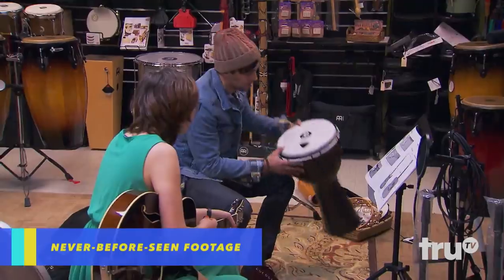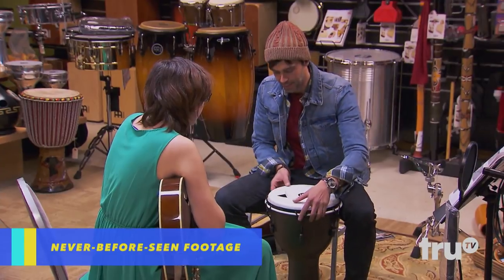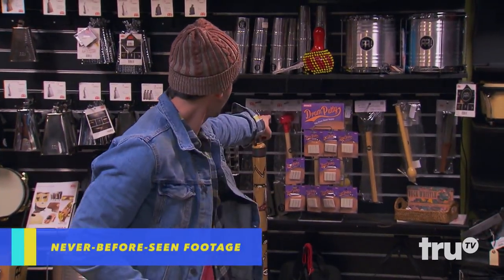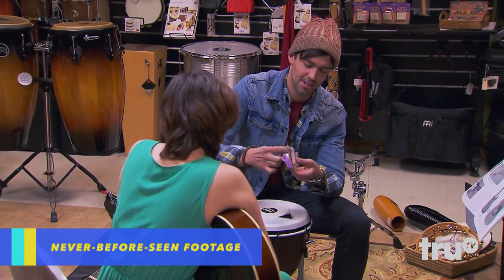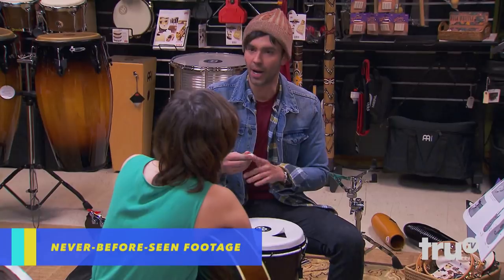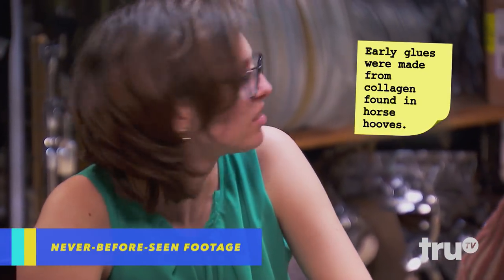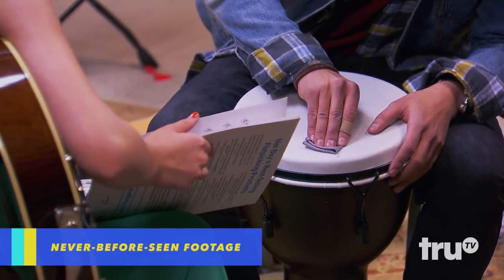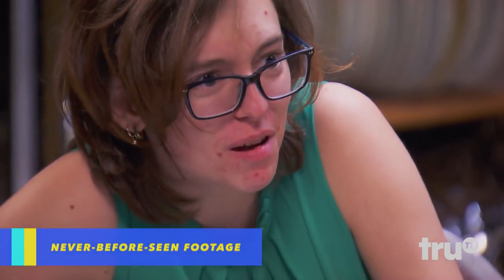The Carbonaro Effect: Inside Carbonaro - Instant Drum Putty | truTV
Michael has a solution to repair any damaged drum head.